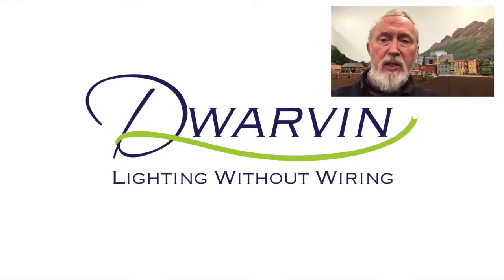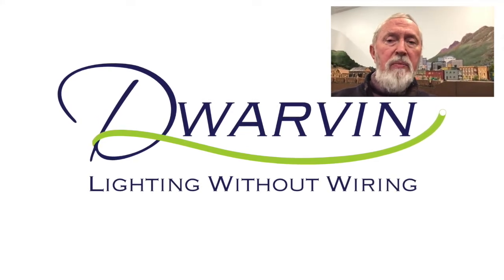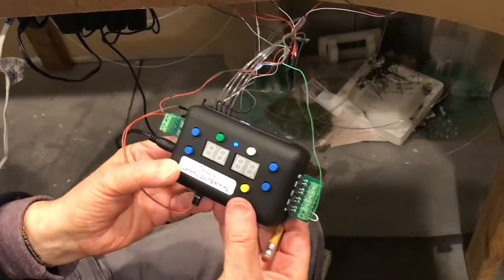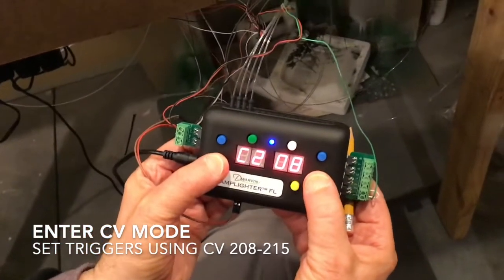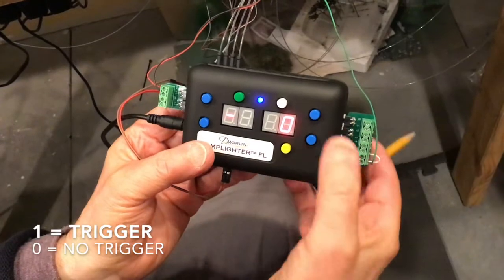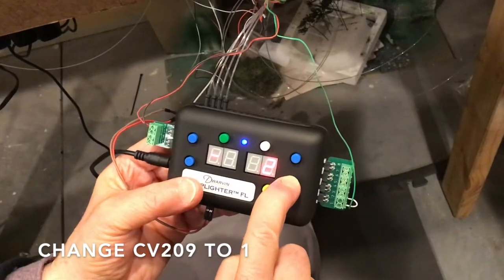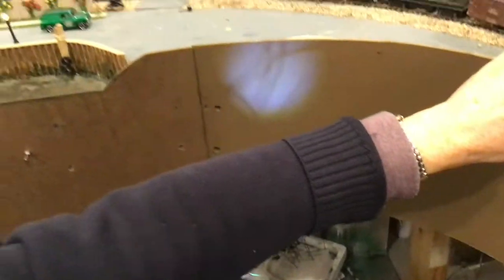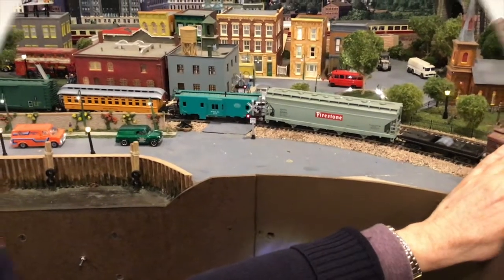Lamplighter® FL unit - how to set Triggers using CV's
Using CV's instead of Quick Start codes with the Lamplighter FL unit for Railroad Crossings.